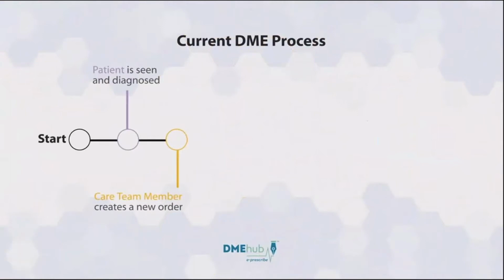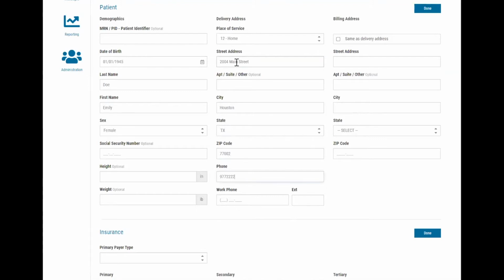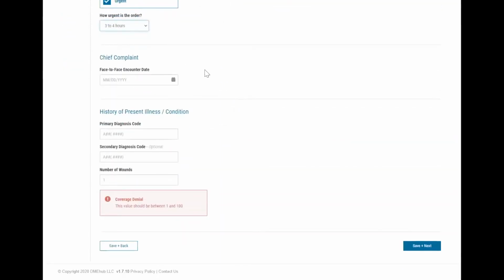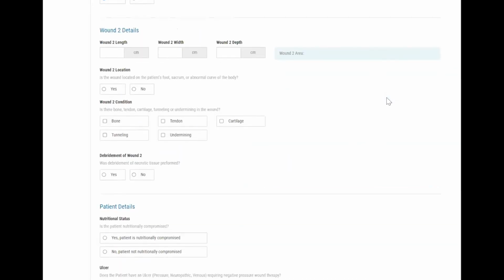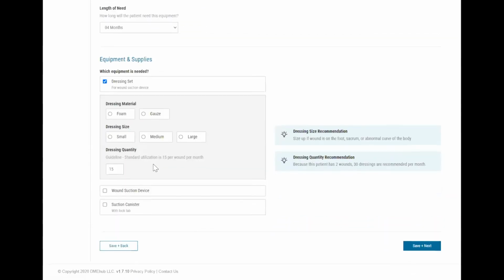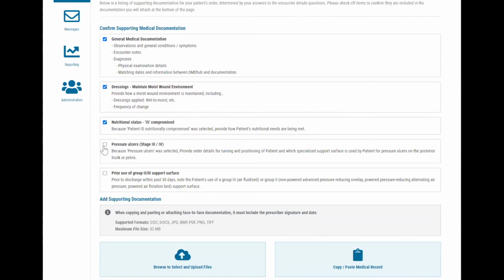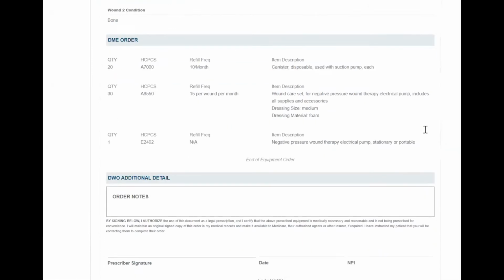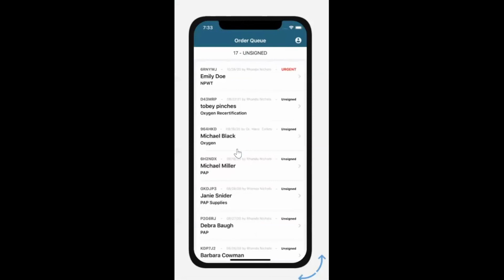Demo: DMEscripts Negative Pressure Wound Therapy Order Entry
DMEscripts demonstration of a healthcare provider ordering Negative Pressure Wound Therapy for a patient that is sent to a medical equipment supplier to fulfill.